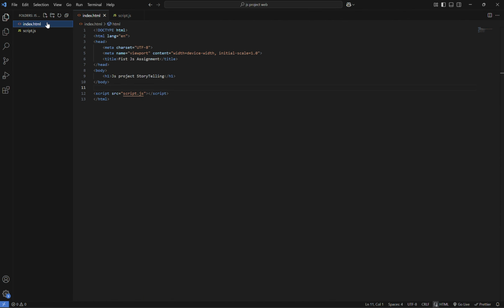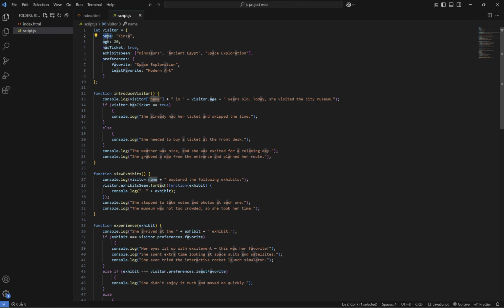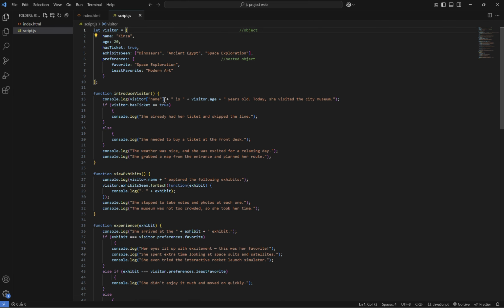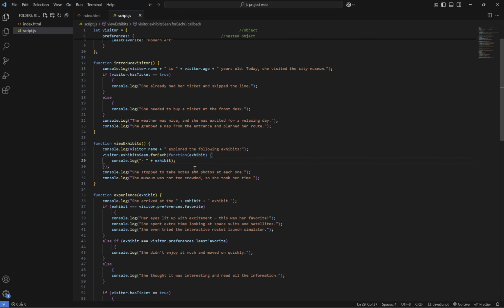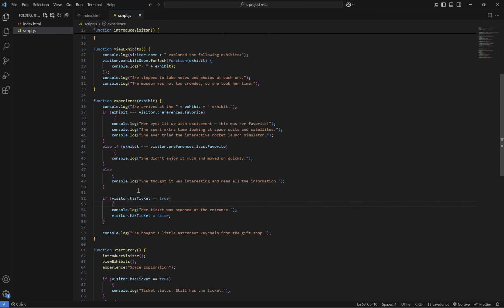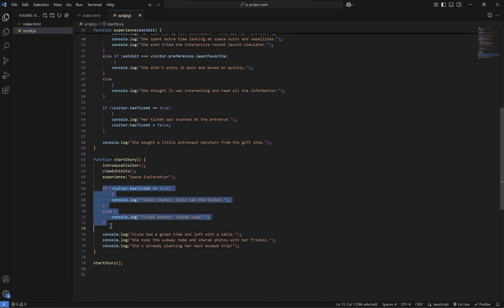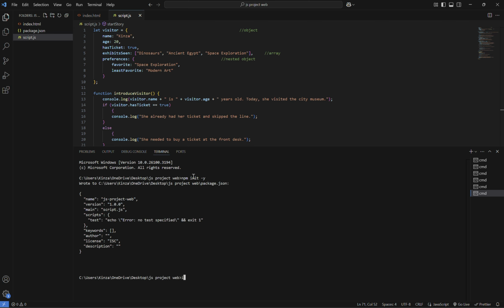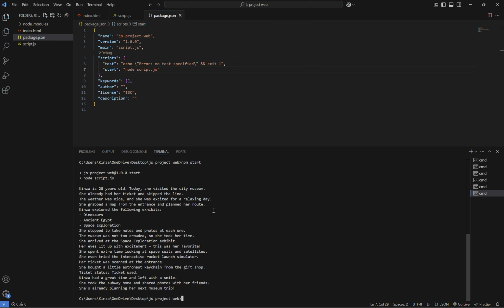Story using some basics of javascript and running javascript in vs code terminal